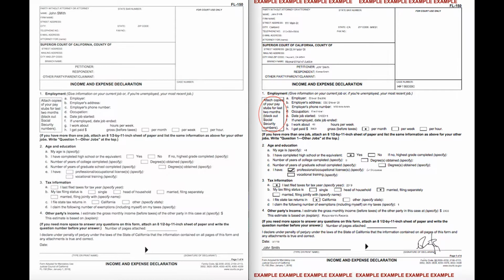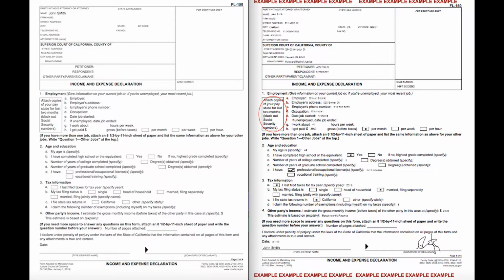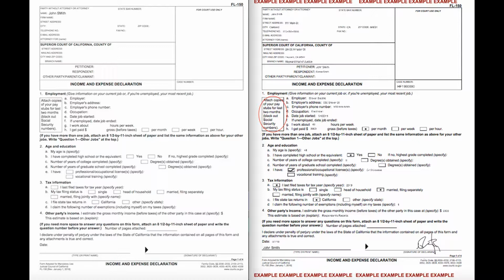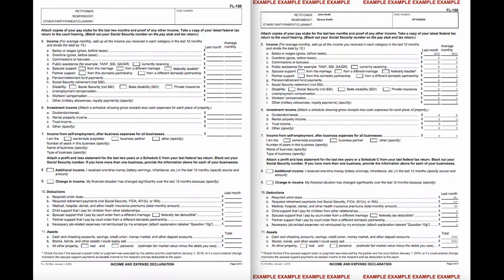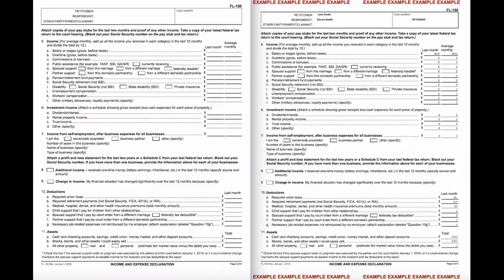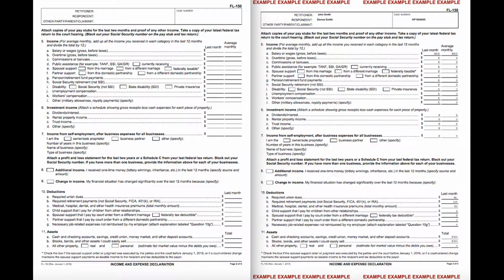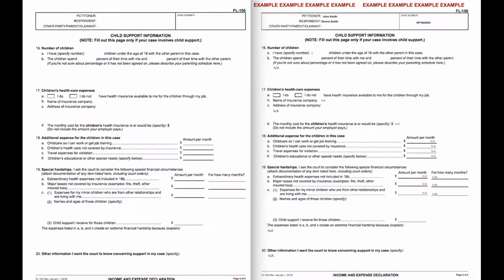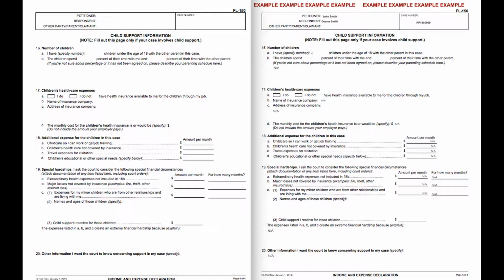Income and Expense Declaration Training - Alameda County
Presenter - E. Muller

Forms Discussed:
FL-150